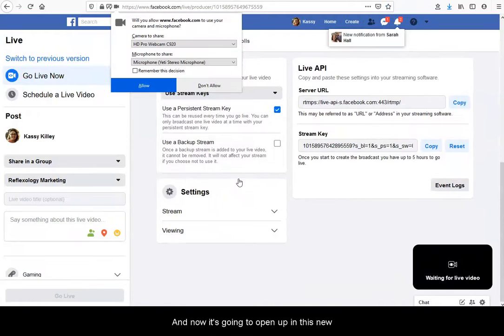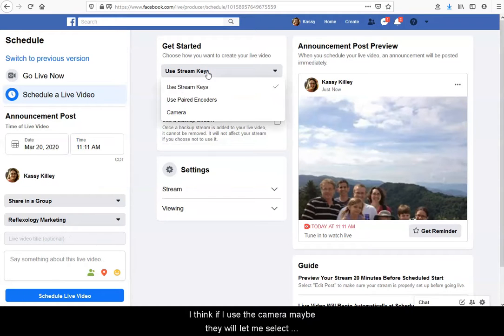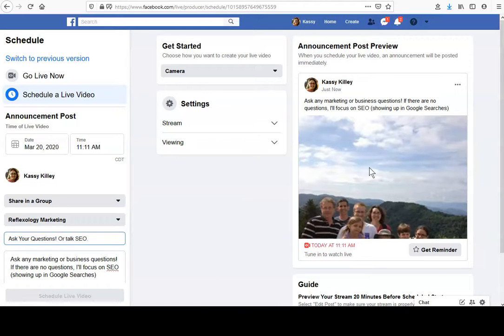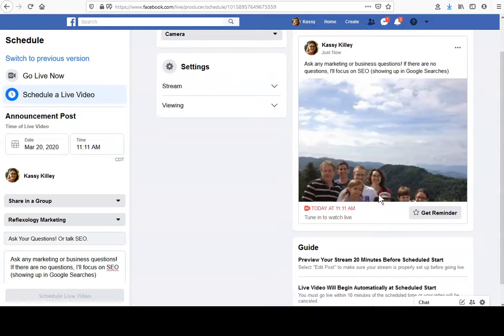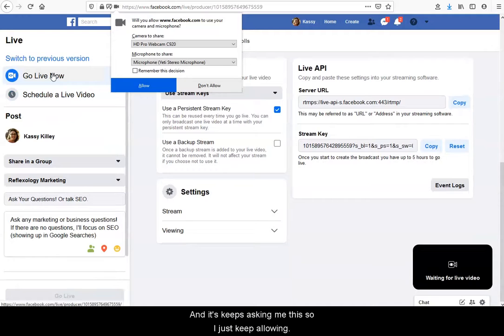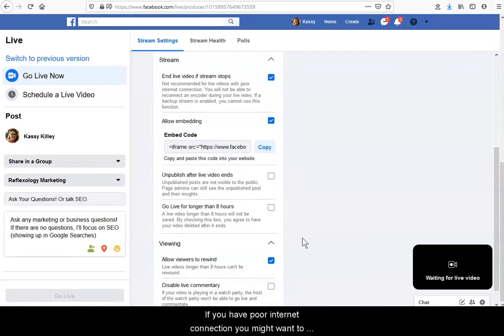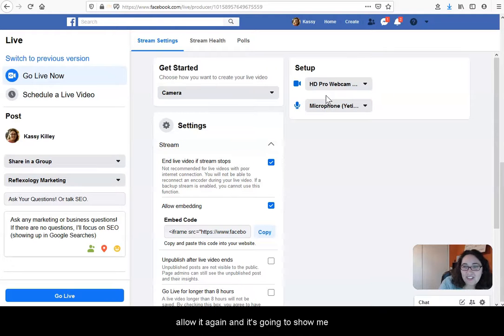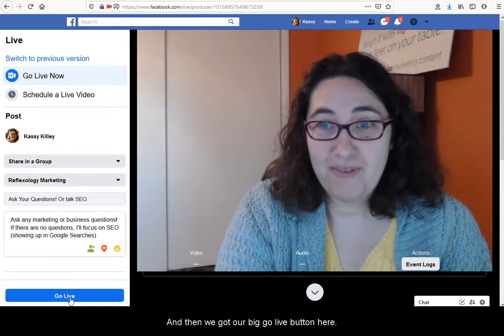Starting a Facebook Live Tutorial for Reflexologists